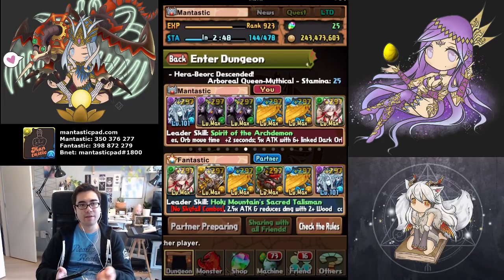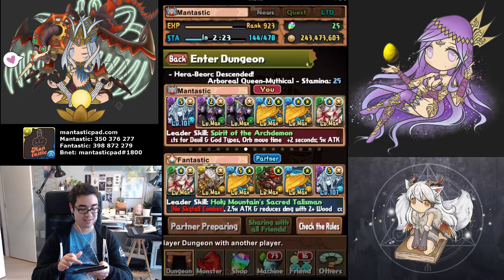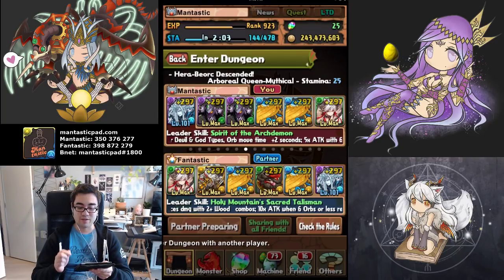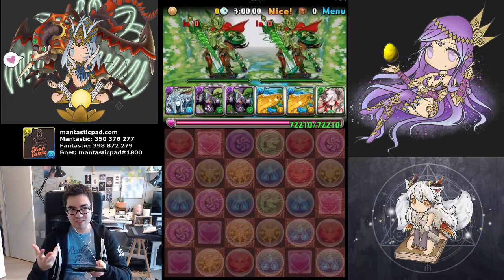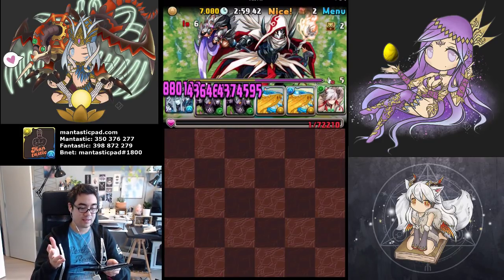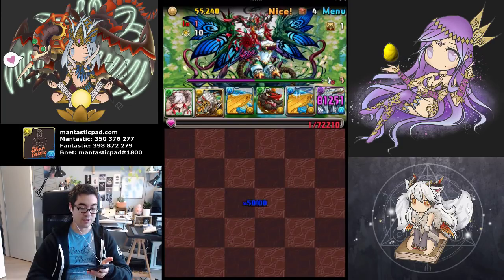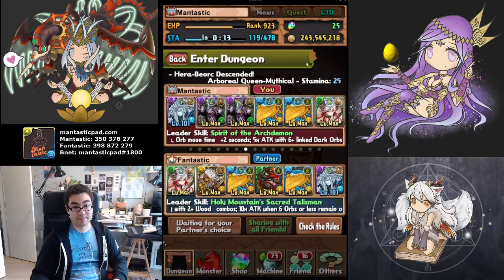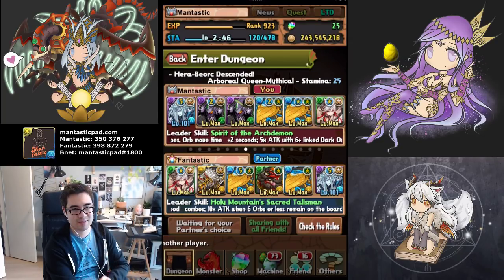[+30 Farming] Under 60s Hera Beorc Farming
Happy Puzzling!